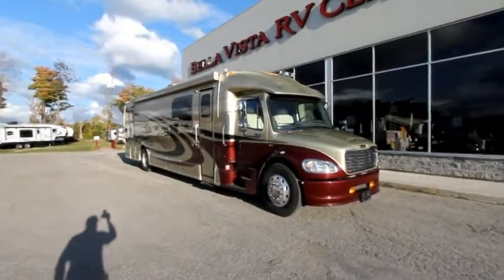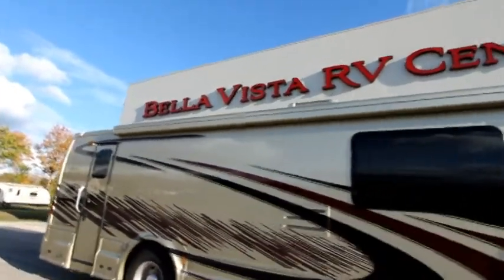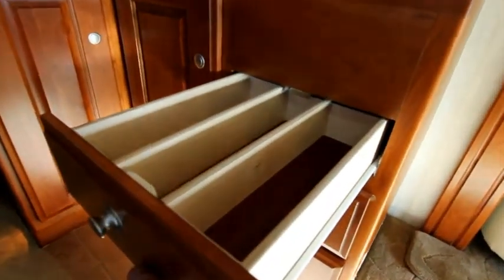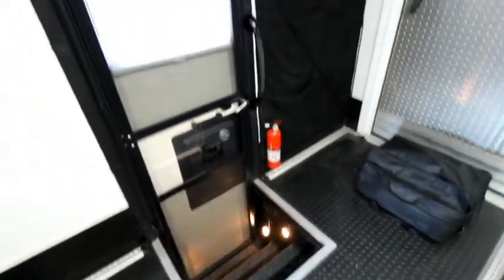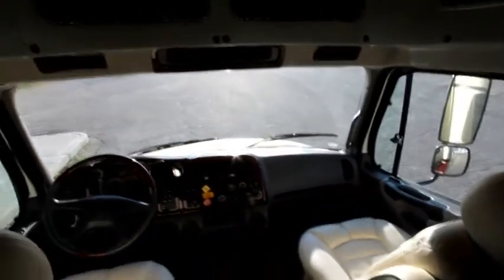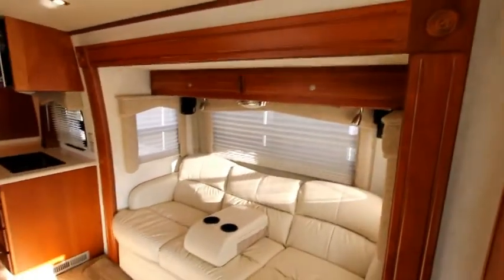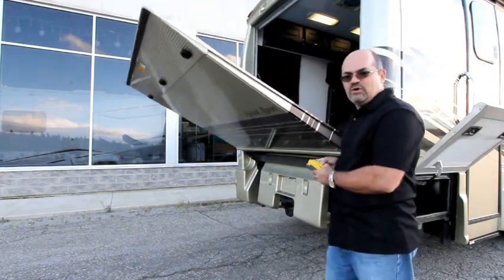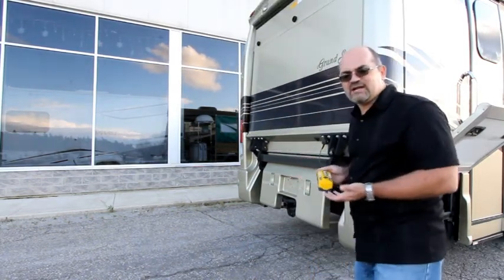2007 Dynamax toyhauler walk thru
Looking for a toyhauler with high end luxury, than look no further.  A pre-loved Dynamax might be just right.  Freightliner chassis, hydraulic lift high end finishings.